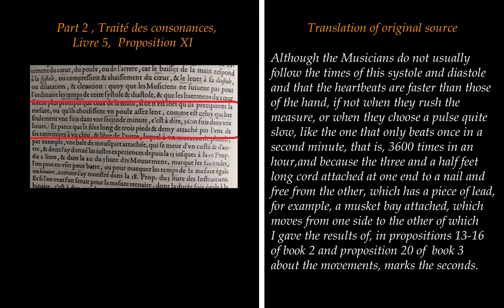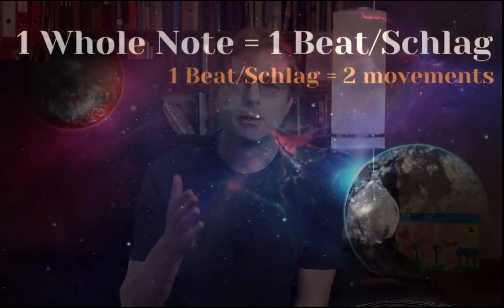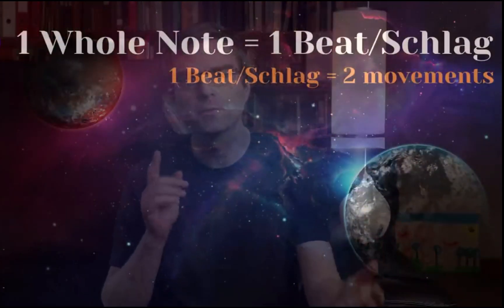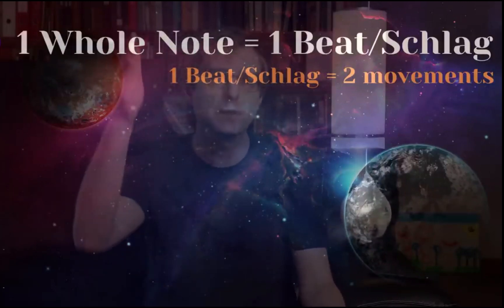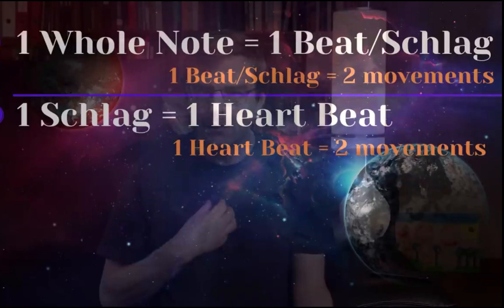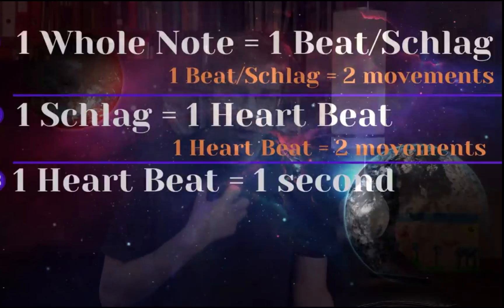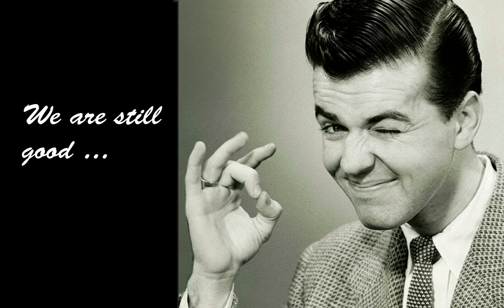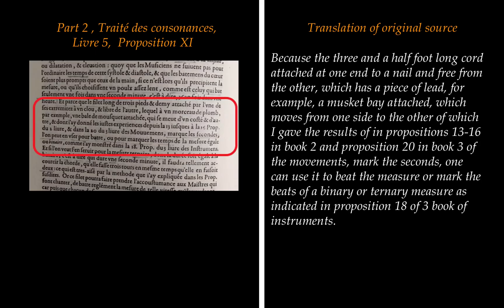Wim Winters's Metrical Second Debunked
This video debunks the existence of a pseudo metrical 'second' postulated by Wim Winters, based on Marin Mersenne's treatise 'Harmonie Universelle'

00:00  Introduction
00:26  L'Harmonie Universelle
01:28  Mersenne's Paradox
02:42  Debunking
07:20  Other Considerations

L'Harmonie Universelle can be found on IMSLP